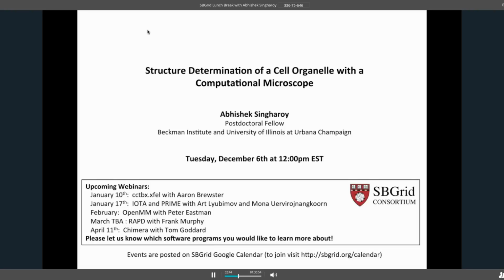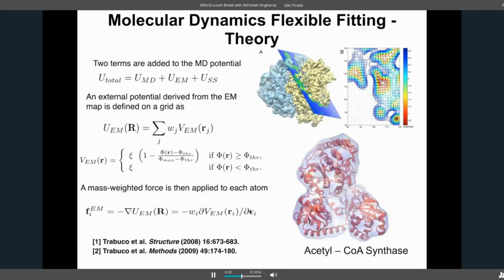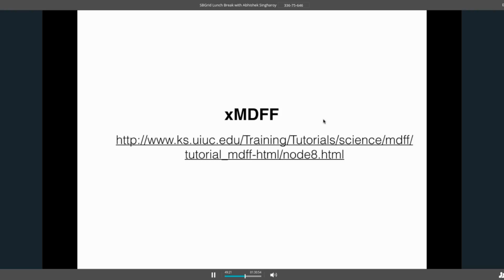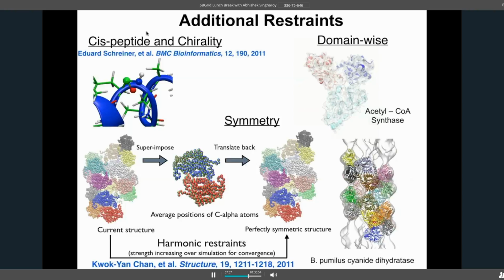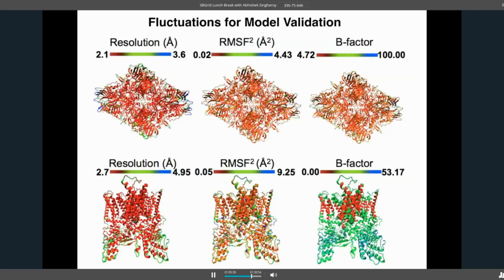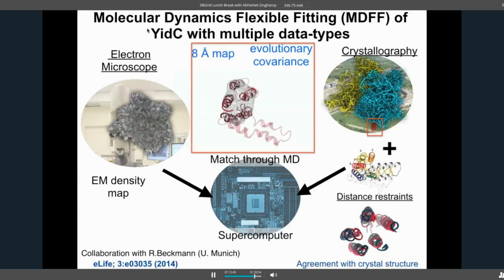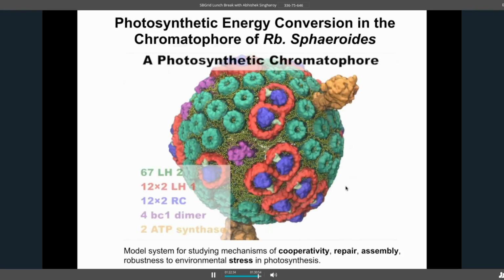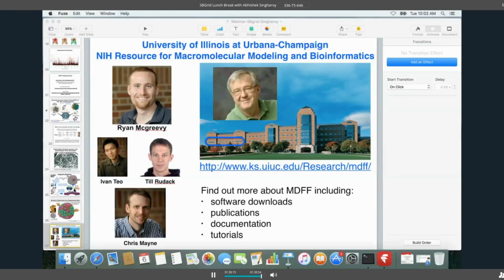xMDFF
Topic:  xMDFF, a new molecular dynamics flexible fitting-based approach.
Presenter: Abhishek Singharoy, Postdoctoral Fellow,  Beckman Institute and University of Illinois at Urbana Champaign.